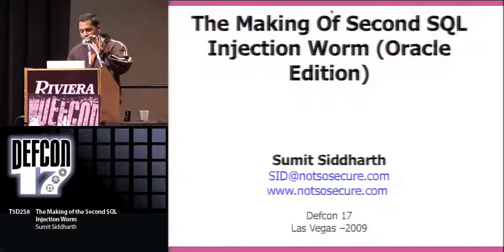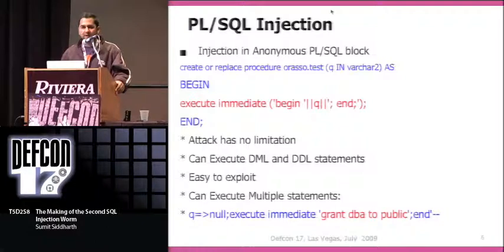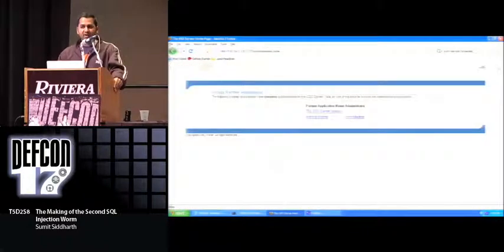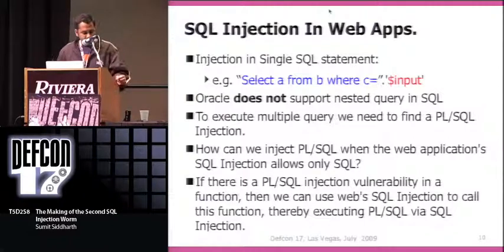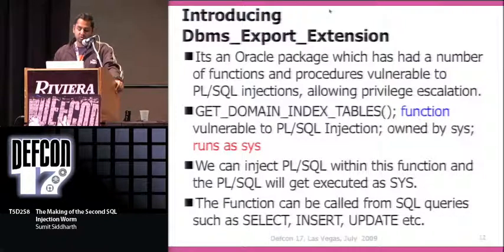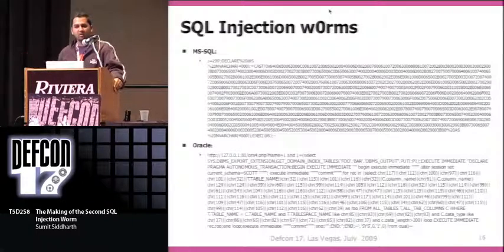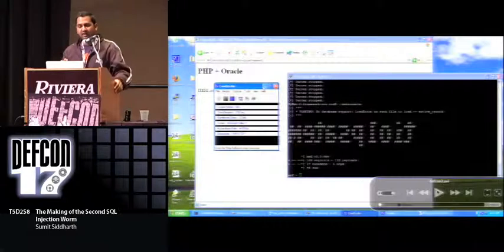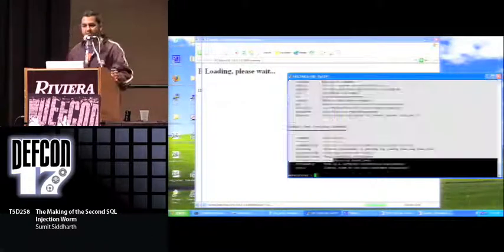DEF CON 17 Hacking Conference Presentation By Summit Siddhar